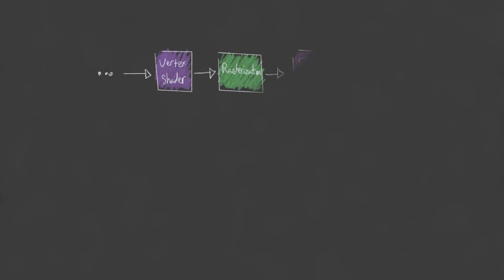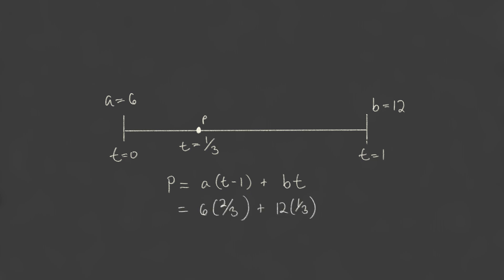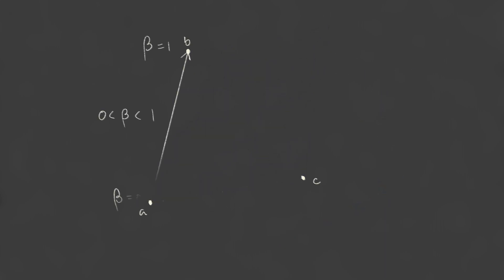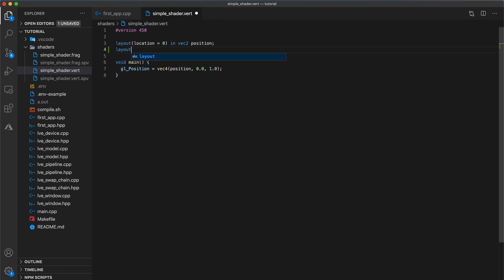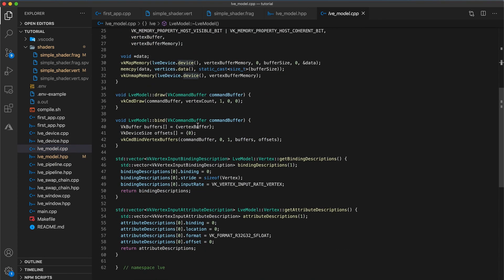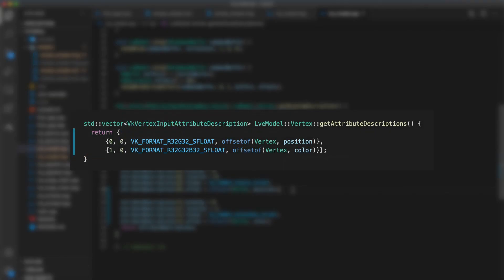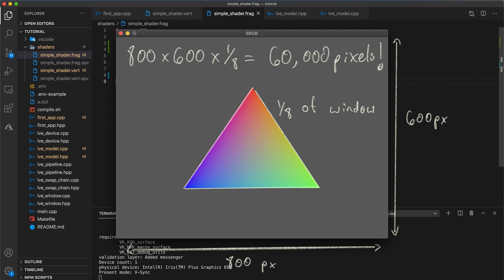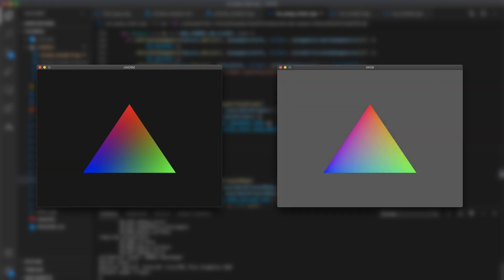Fragment Interpolation - Vulkan Game Engine Tutorial 07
We update the vertex struct and buffer to include an additional interleaved color attribute. We then use the color attribute to demonstrate fragment interpolation for values output from the vertex shader to the fragment shader.

** Timecodes **

0:00 - Vertex outputs and Fragment inputs
1:00 - Linear interpolation
2:51 - Overview of Barycentric coordinates
4:50 - Vulkan Fragment interpolation explained
5:24 - Update vertex shader
6:14 - Update fragment shader
6:49 - Update Vertex Struct
7:20 - Updating binding and attribute descriptions
9:59 - Set vertex colors
11:10 - A simplified into to GPU architecture
12:21 - Fixing swap chain surface format